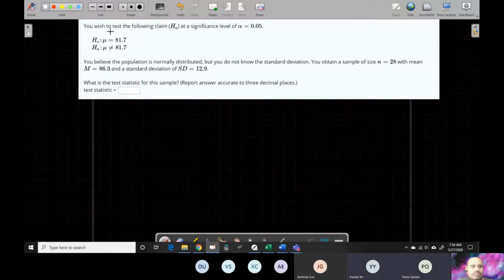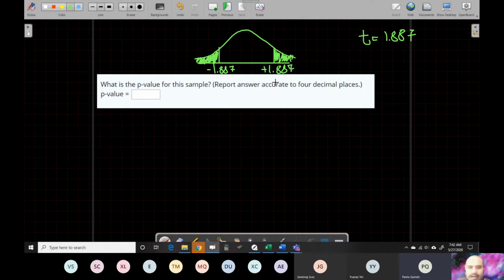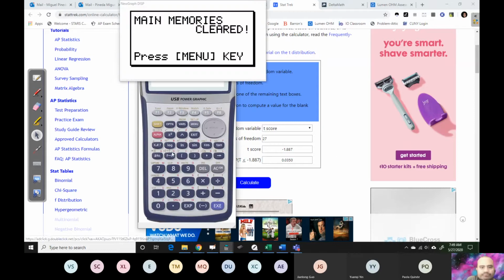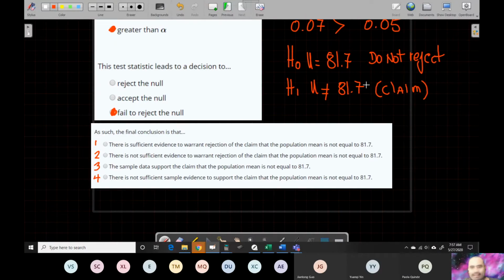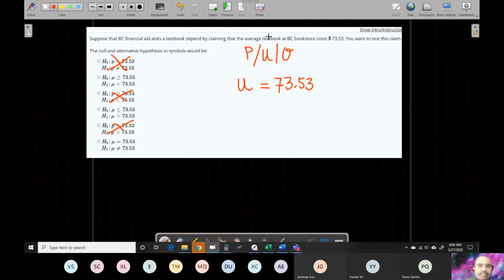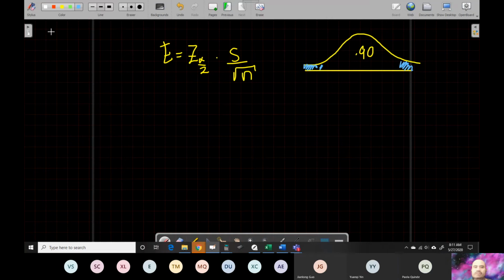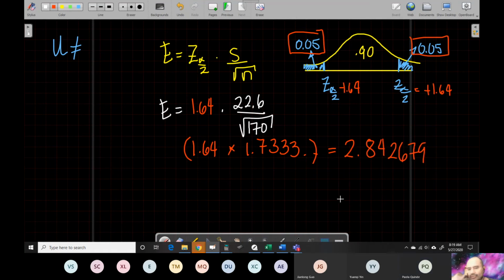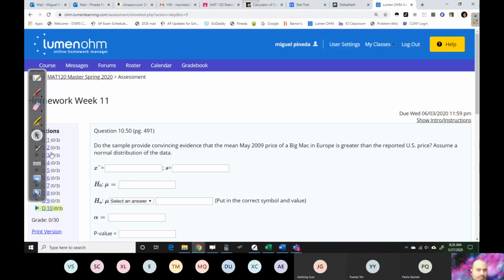MAT 120 Lesson Review 4 Wednesday May 27 2020